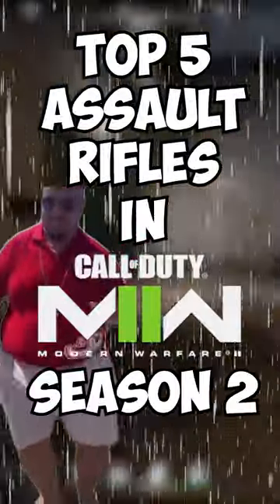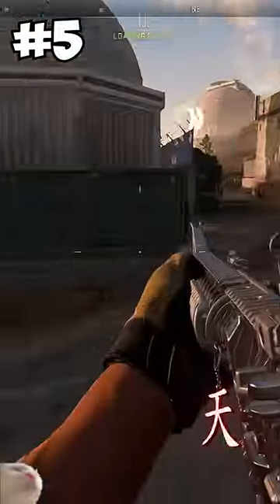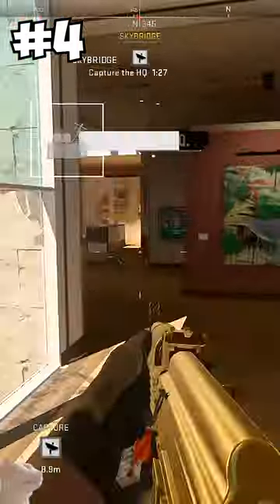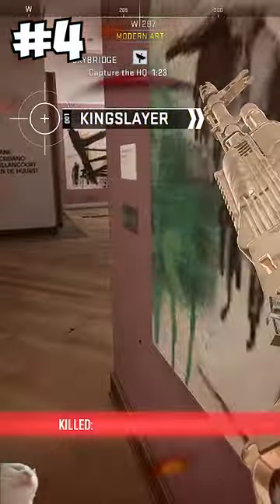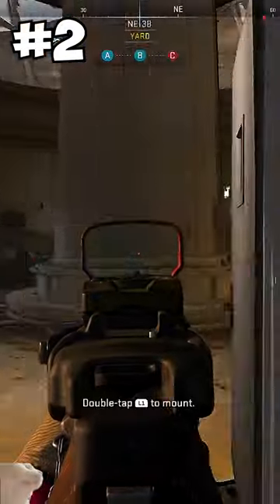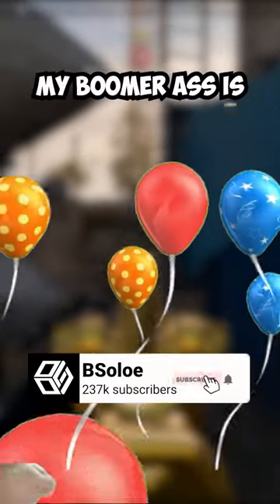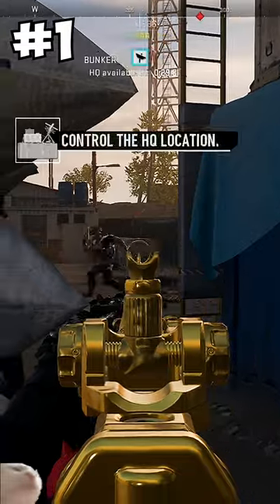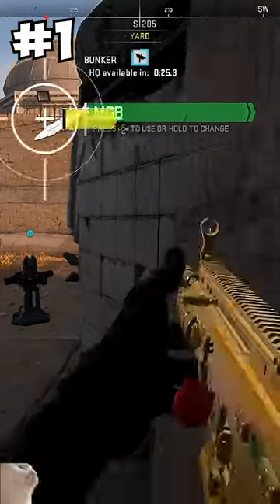TOP 5 ARs IN MWII SEASON 2! | Call of Duty Shorts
With Season 2 having some nerfs, buffs, and DLC, I'm ranking the 5 best ARs right now. It's quite different than season 1's top 5. Hopefully you all enjoy the video.